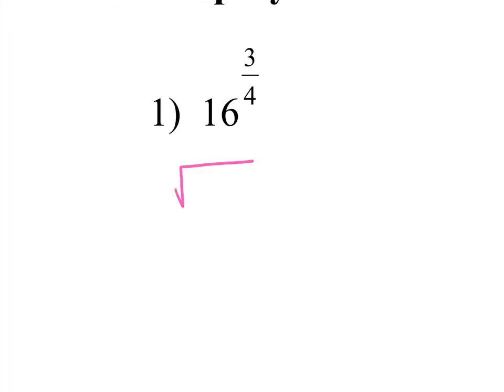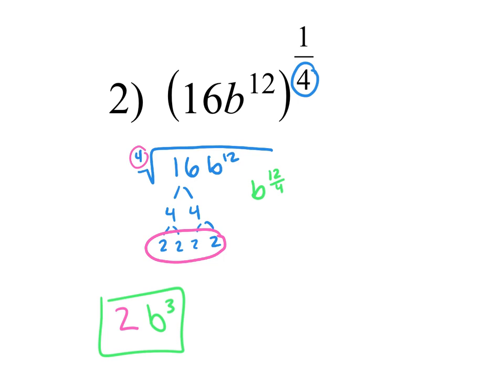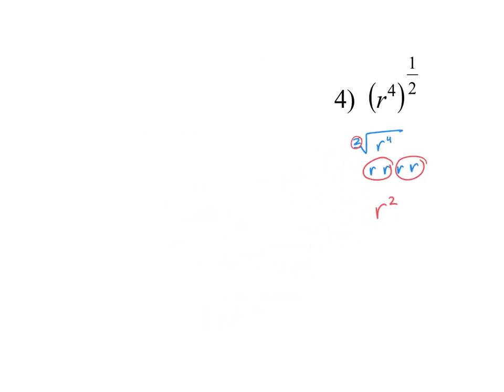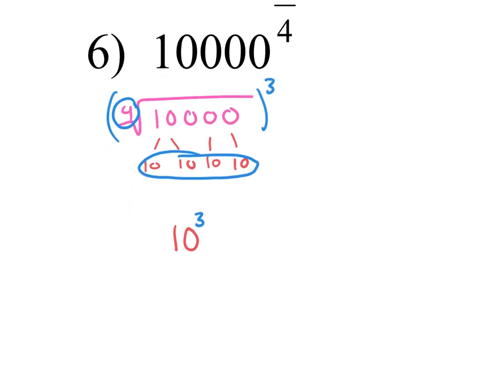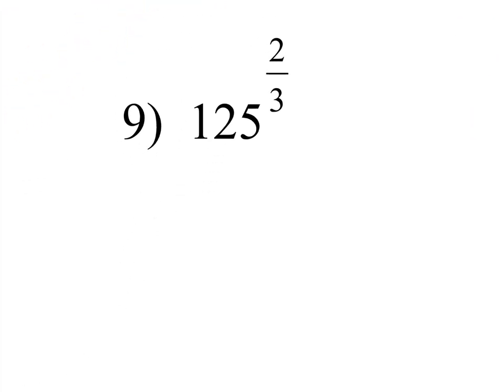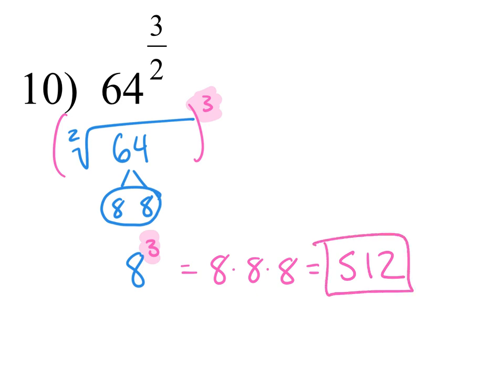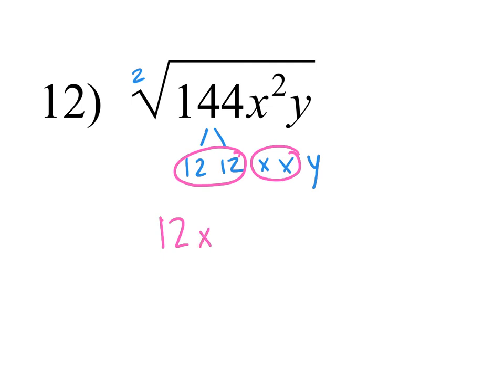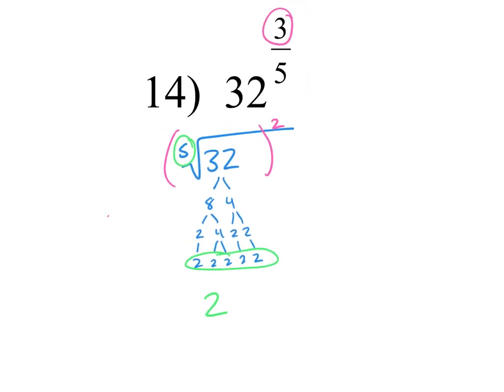3.17 alg2s 6.1 homework